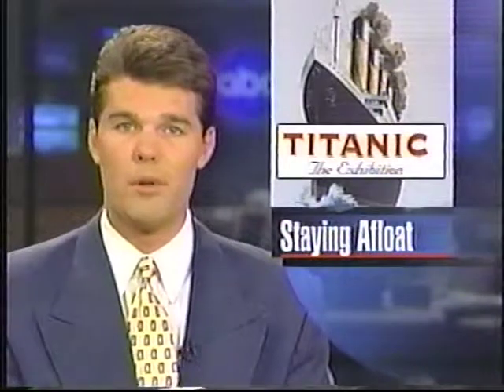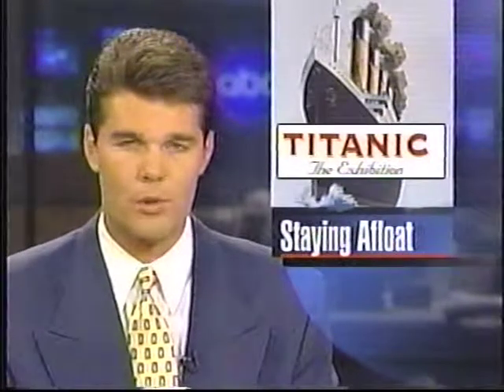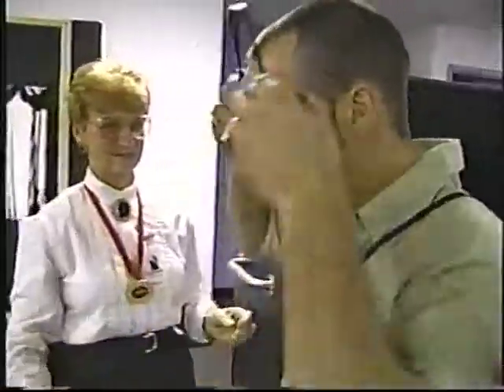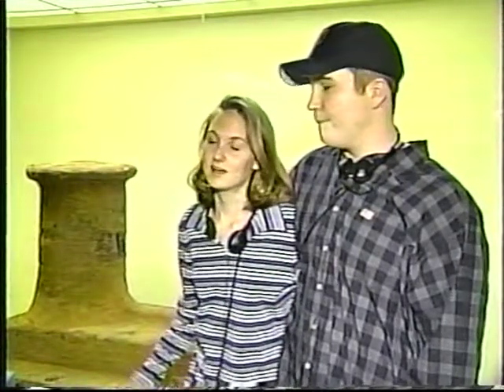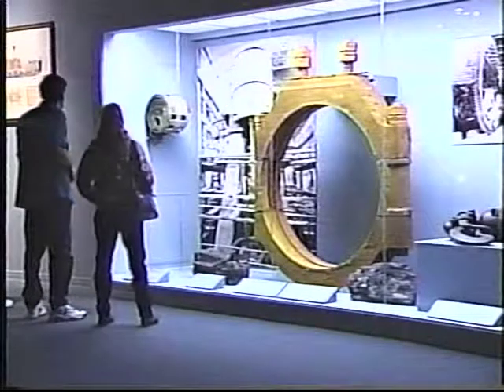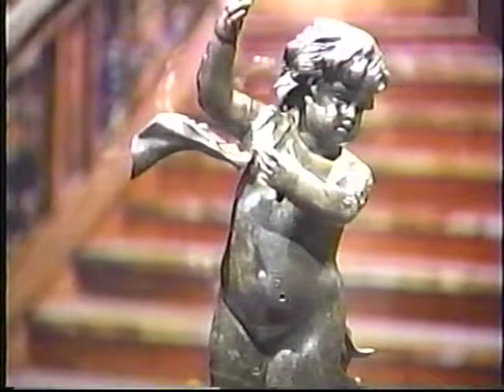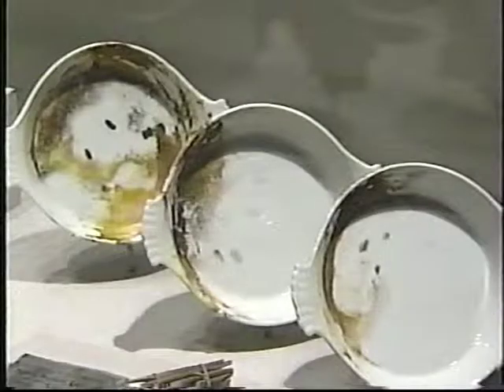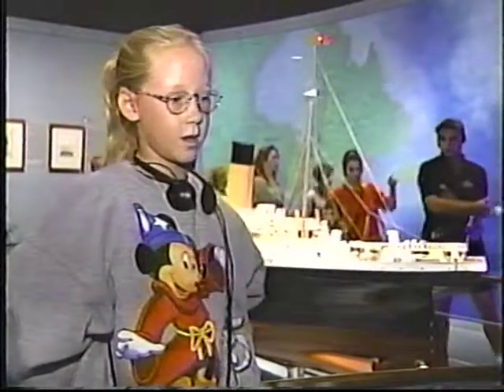Channel 28 Tampa St Pete - coverage of opening of Titanic: The Exhibition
Opening day coverage by ABC local Channel 28 WFTS in Tampa - St. Petersburg of Titanic: The Exhibition.  Doug Smith and Angie Moreschi anchors.  Milvina Dean, Titanic survivor, interviewed by Robert Townsend.